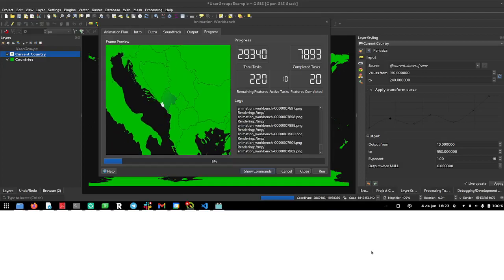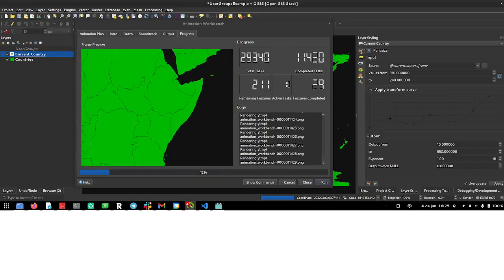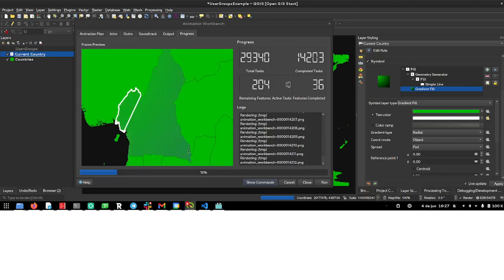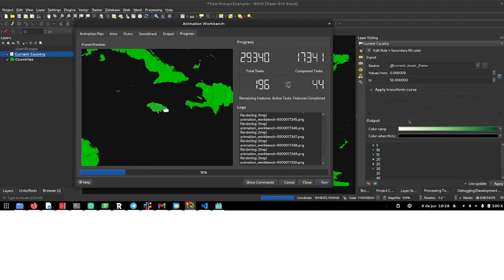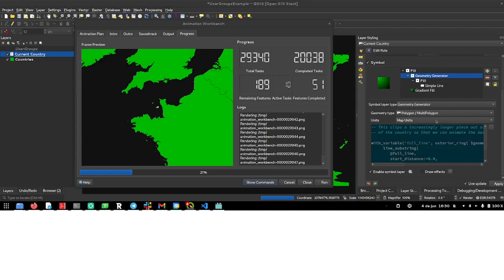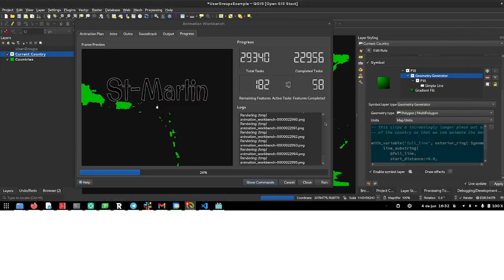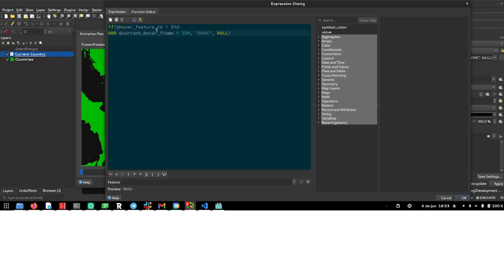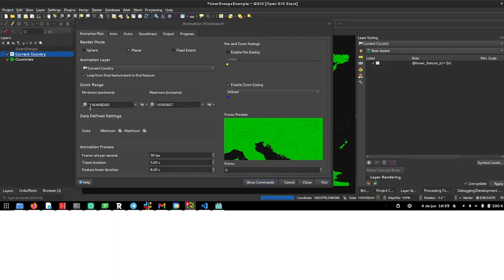QGIS Animation workbench walk through - Country guessing game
Here are the different expressions I used:

Rule for rule based renderer: @hover_feature_id = $id

Assistant generated rule for gradient fill second colour:

coalesce(ramp_color('custom ramp',scale_linear(@current_hover_frame, 0, 50, 0, 1)), '#000000')

Geometry generator for painting in the country boundaries:

-- This clips an increasingly longer piece out of the exterior ring
-- of the country so that we can animate the border drawing in.

with_variable('full_line', exterior_ring( $geometry ),
  line_substring(
  start_distance:=0.0,
  end_distance:=(@current_hover_frame / @hover_frames) * length(@full_line)

Expression for labels (replace gt with a greater than symbole below):

if(@hover_feature_id = $id AND @current_hover_frame gt 150, "NAME", NULL)

Expression for label sizes:

coalesce(scale_linear(@current_hover_frame, 150, 240, 10, 550), 0)